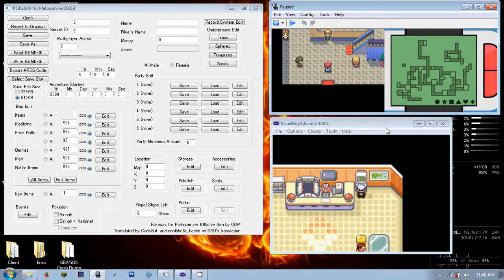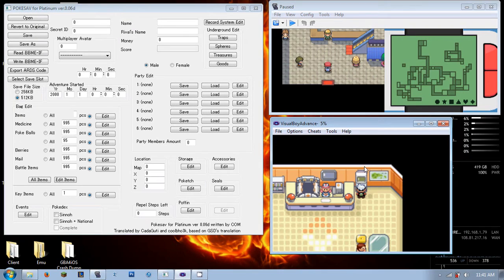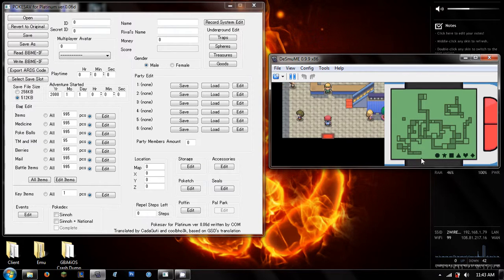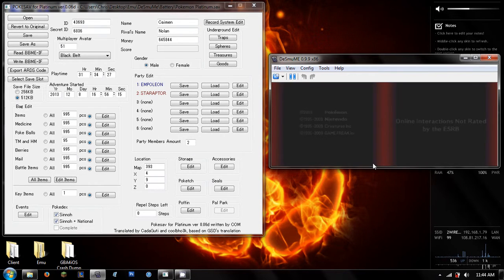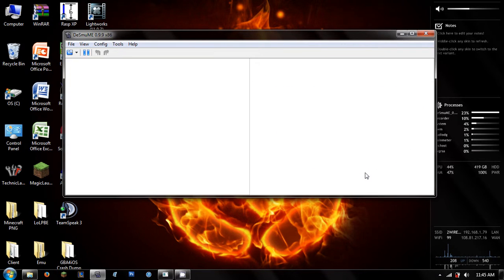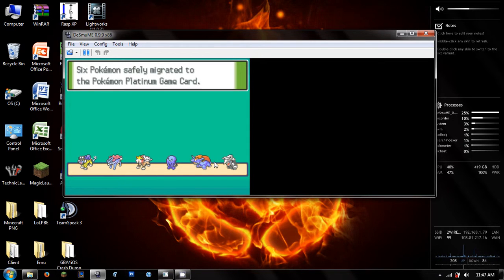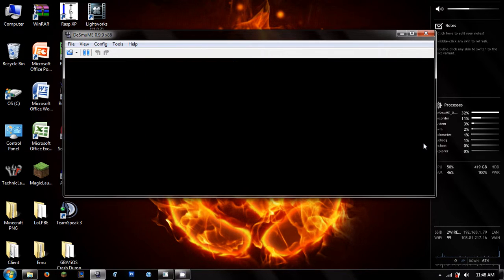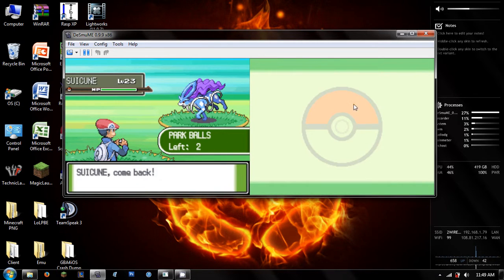Tutorial: PalPark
Here's how to transfer your Gen 3 Pokemon into Gen 4.
If you got the message that the Pokemon couldn't be transferred:
1. You didn't save the .sav file next to the .GBA file
2. You did something wrong that I am not aware of

There really is only one reason it shouldn't work; if it didn't work, try, try again.

Ever wonder why Platinum says "Saving a lot of data"? It's because in Gen IV you automatically get 720 slots in the PC that the game overwrites every time you change something in the PC. Gens V and forward solved this problem by only allowing 8 boxes until you have 1 Pokemon in each, reducing save time. (Along with far better saving protocol.)